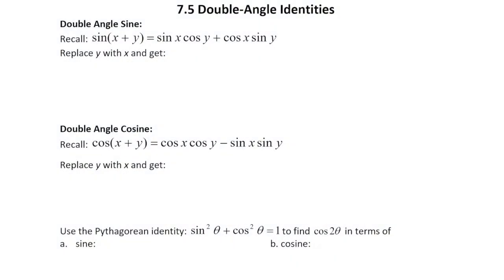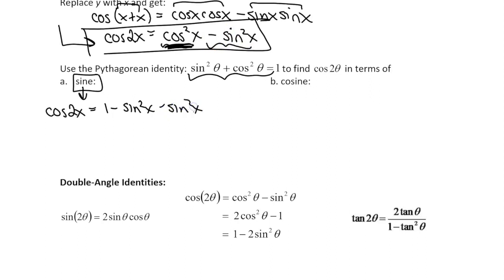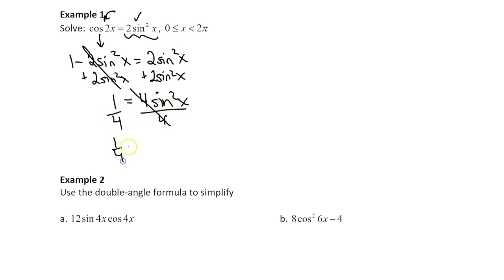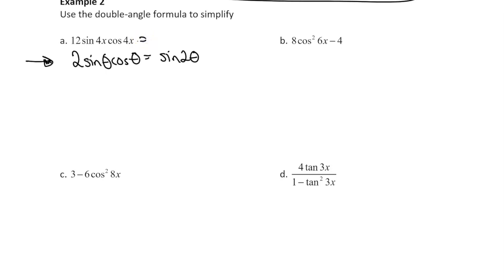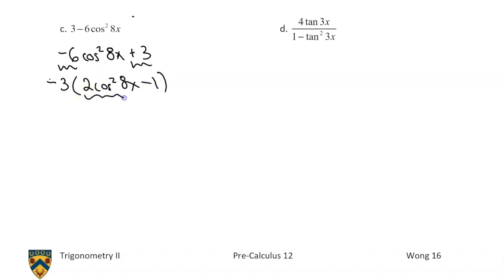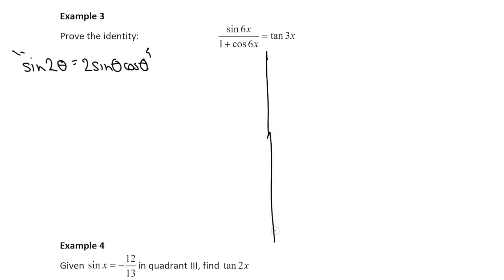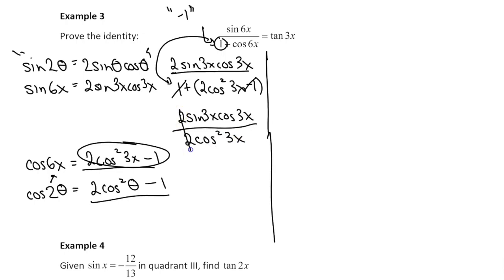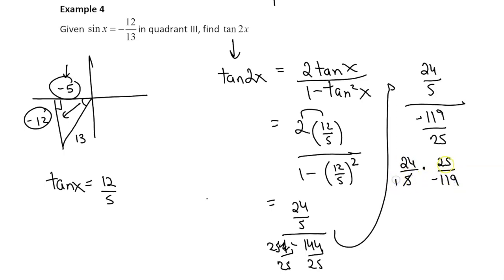Pre-Calculus 12 - 7.5 Double Angle Identities